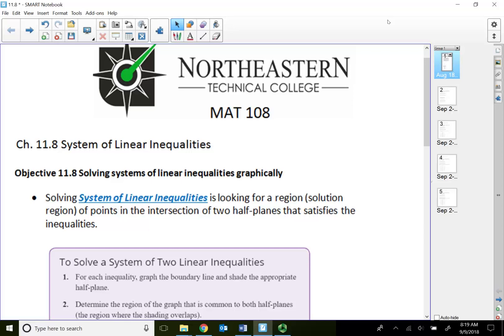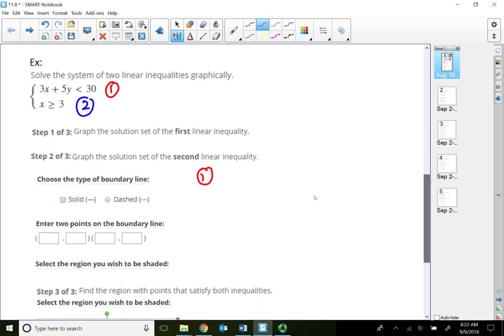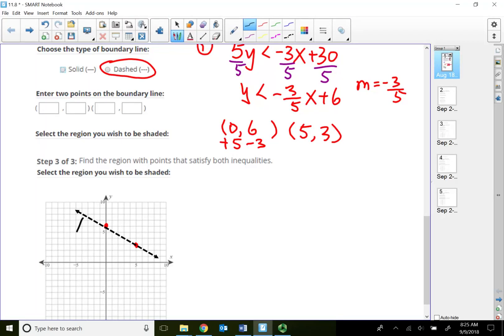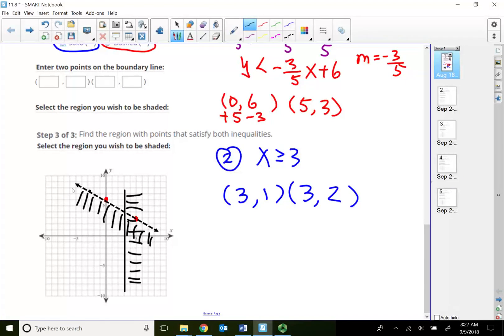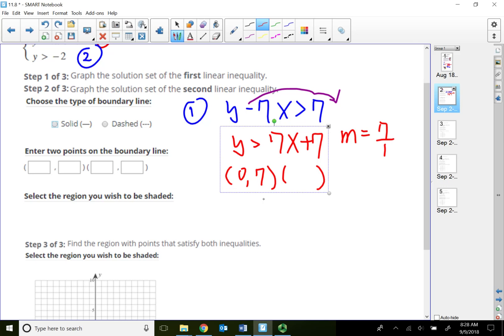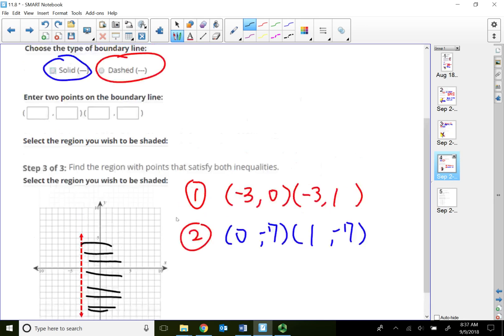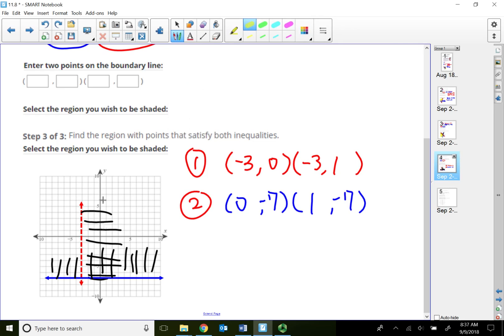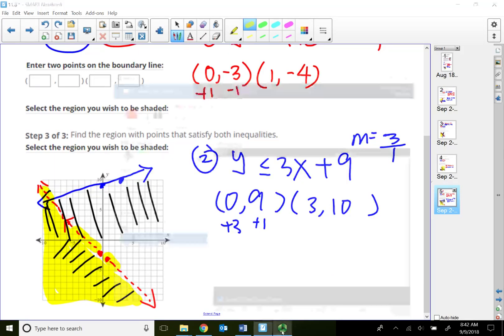108 11.8 Solving systems of linear inequalities graphically